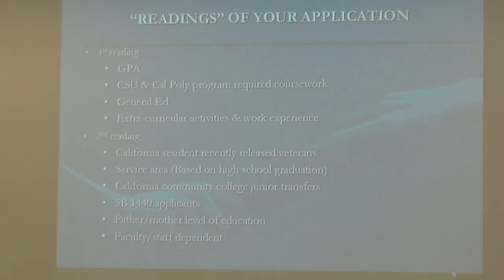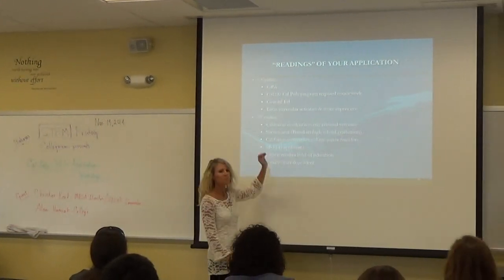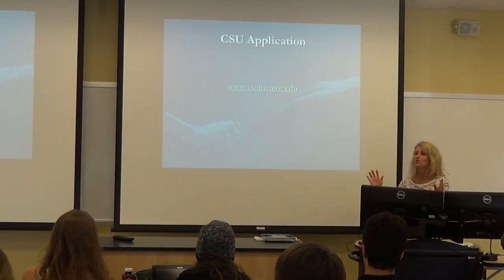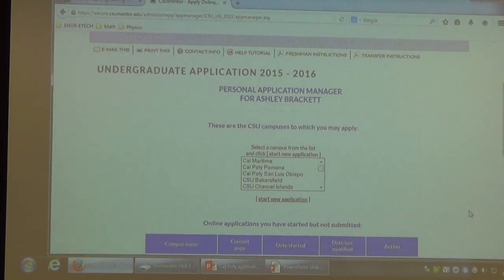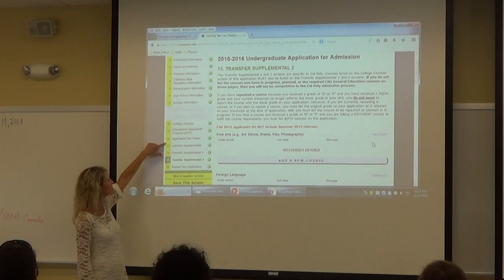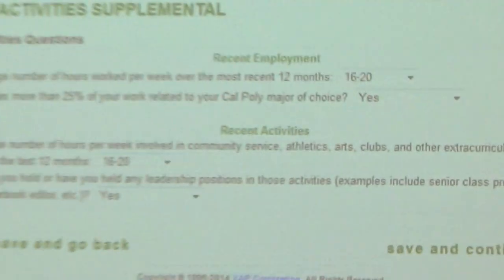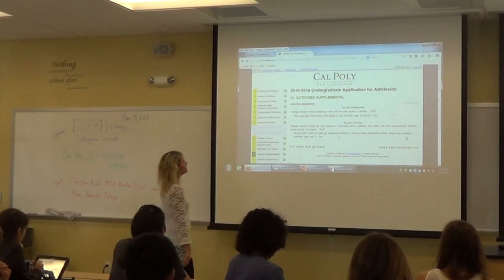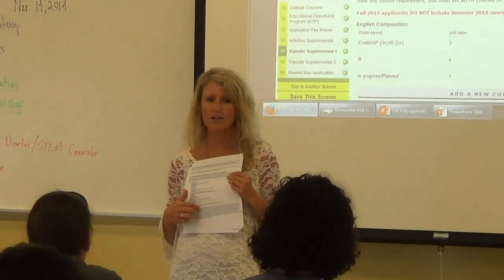Cal Poly SLO Sup Ap_Video 3 or 7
Applying to Cal Poly-SLO --- Presentation about Little Known Secrets to Complete the Supplemental Application